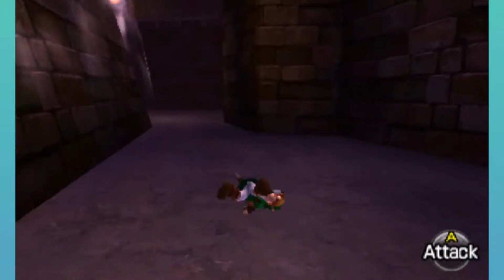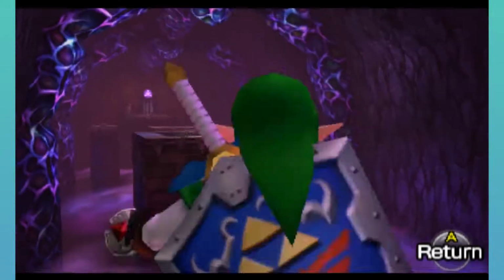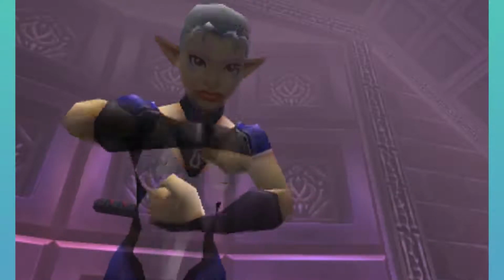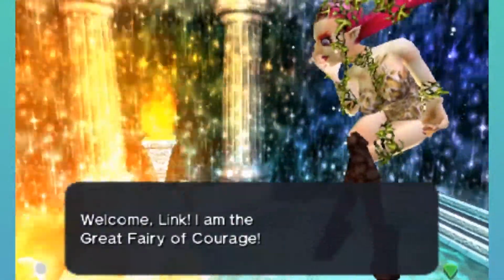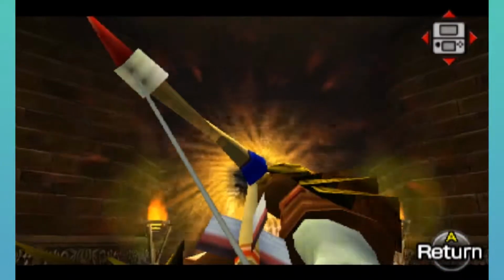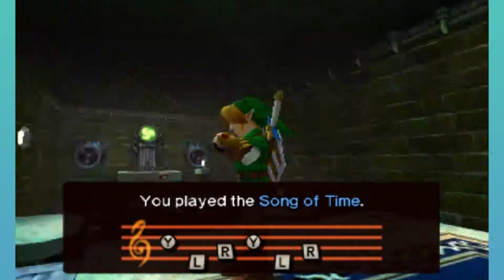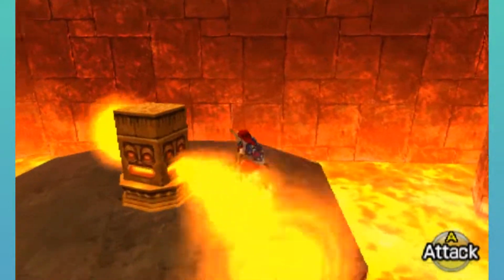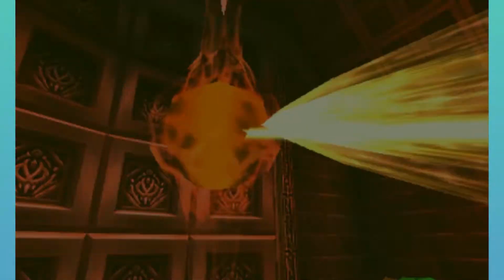The Legend of Zelda: Ocarina of Time 3D • Episode 47 | Dispel the Barriers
We begin the final dungeon!